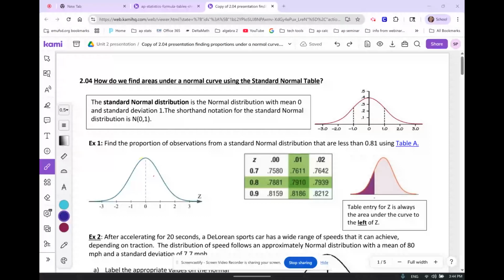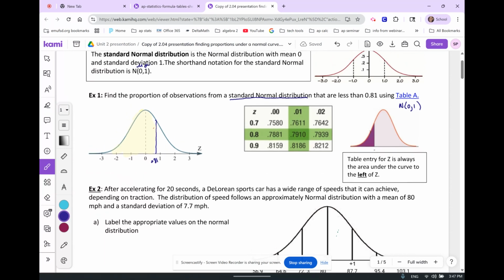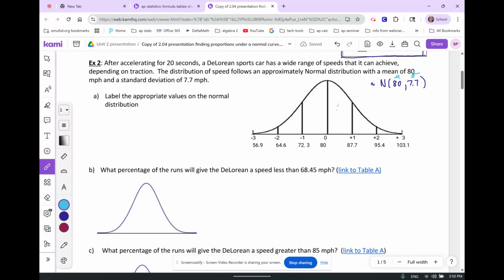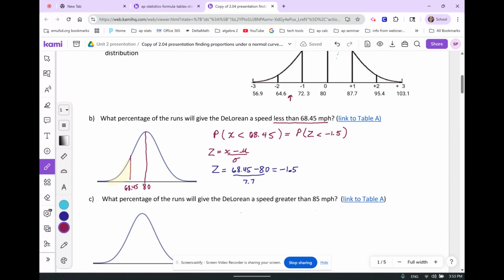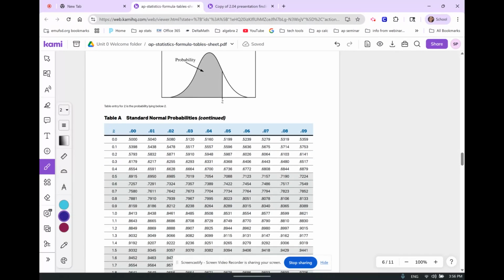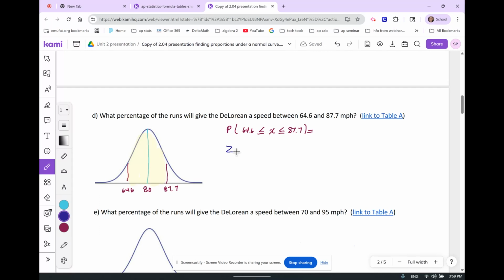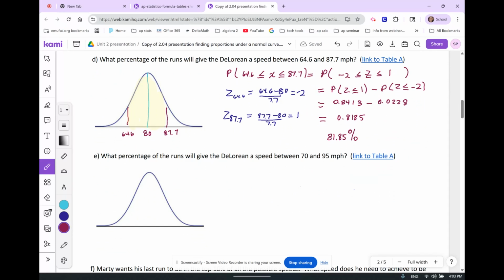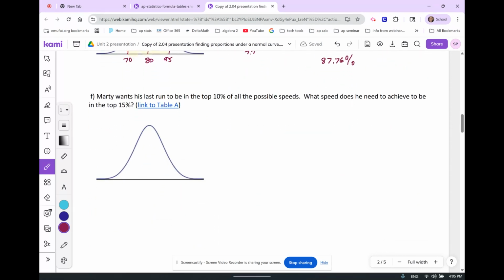AP Stats 2.04 Finding area under normal curve using standard normal table